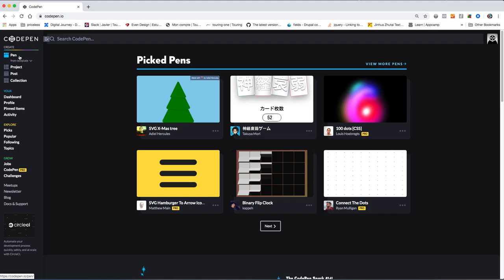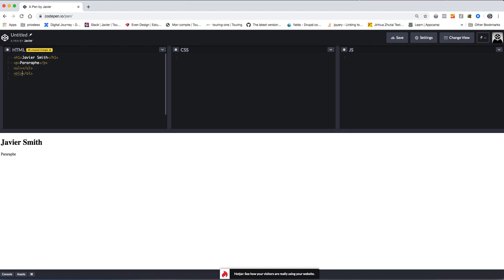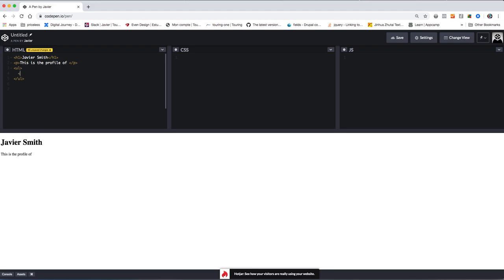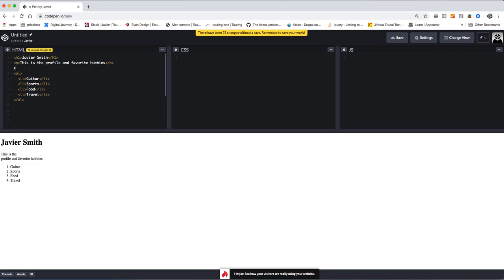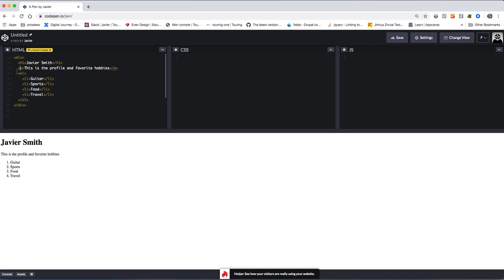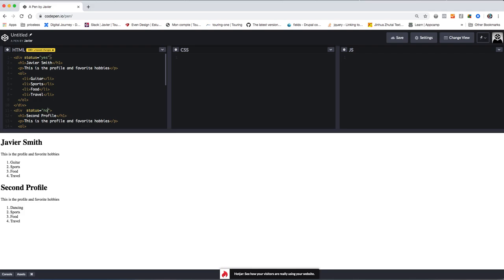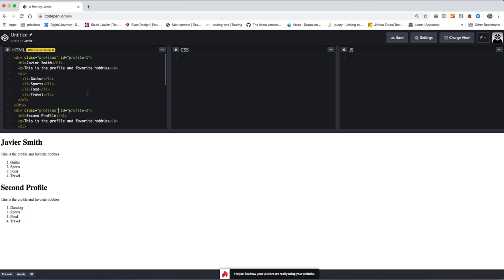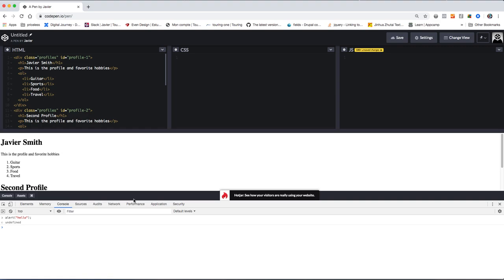Fundamentals of Web Programming by Javier Smith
Create HTML elements,
Understand Attributes
CSS classes and Ids
Javascript Data types
Javascript Variables